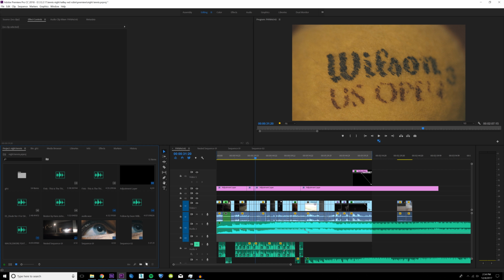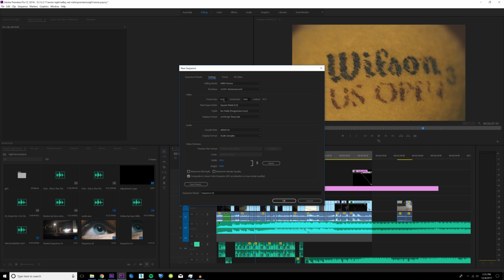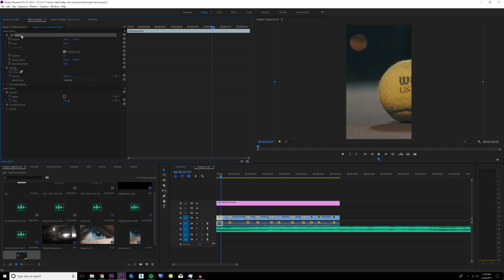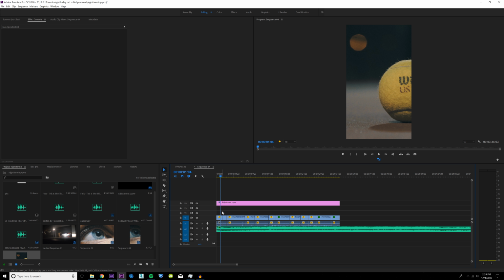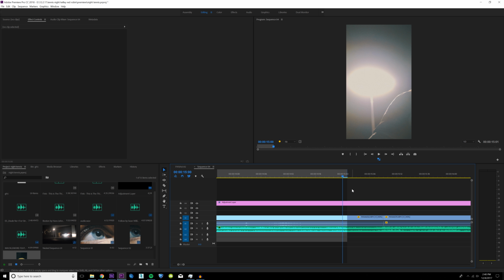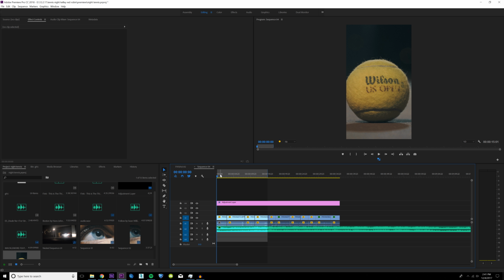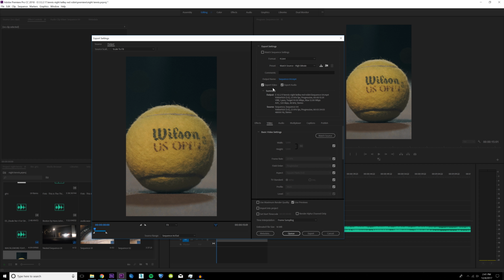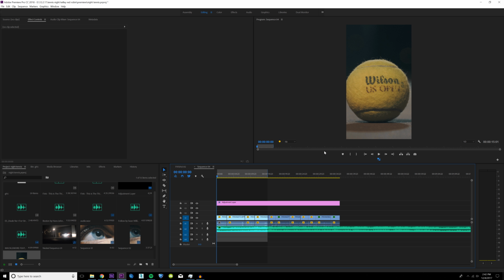Premiere Pro Tutorial: Sexy Instagram Stories in 3 minutes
A tutorial about how to make Sexy Instagram Stories with Premiere Pro in 3 minutes!

Filmed on Panasonic GH5

Colin Ross Production